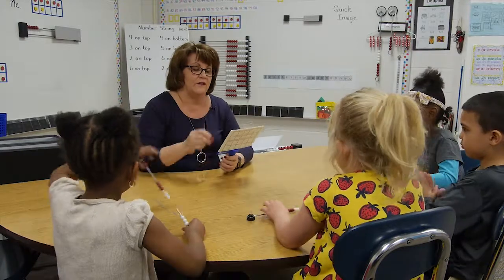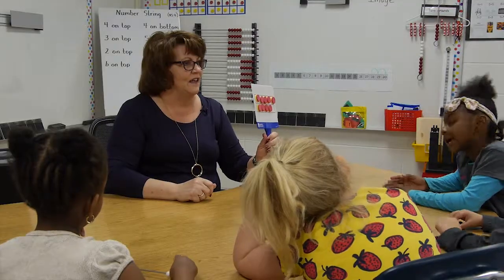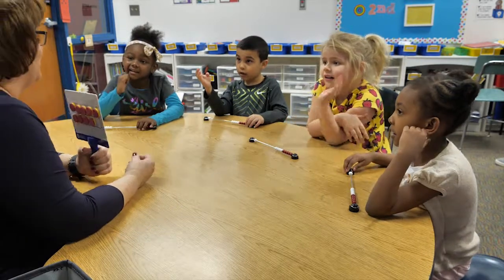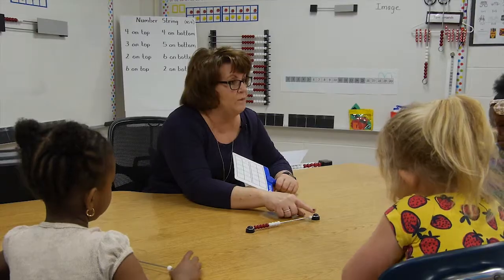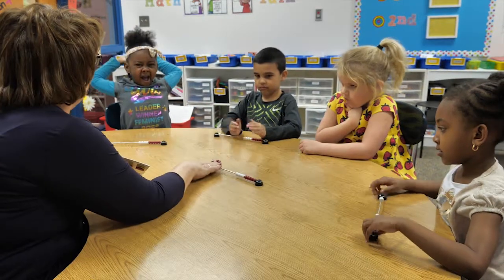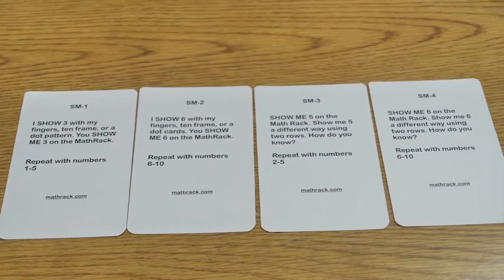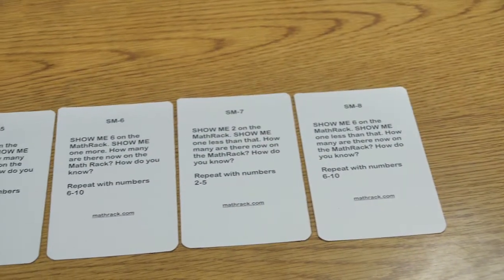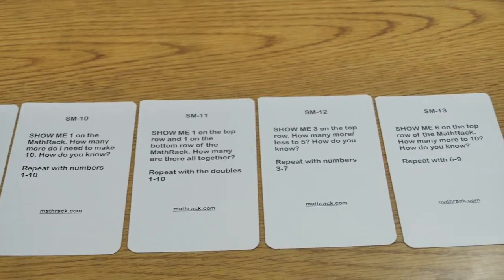MathRack In Action - Show Me Activities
See the FRAMELESS STUDENT MATHRACK 10 in action as Jeanine works with students on Show Me activities.